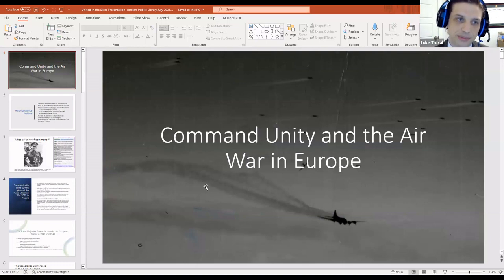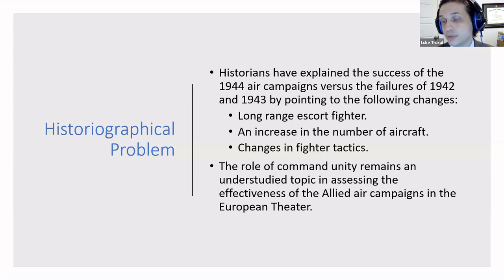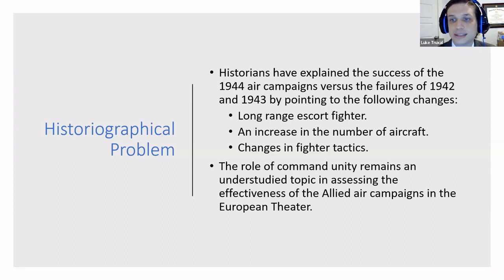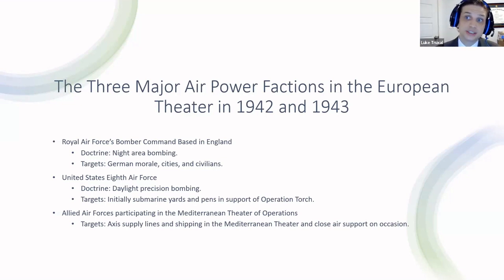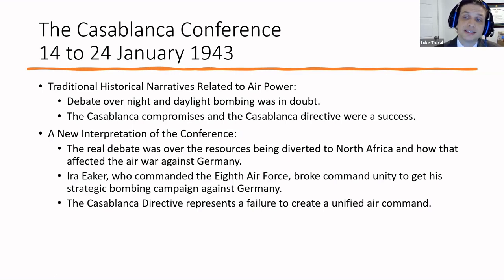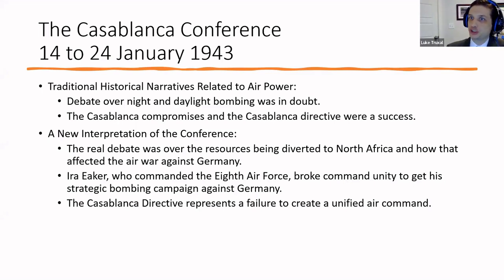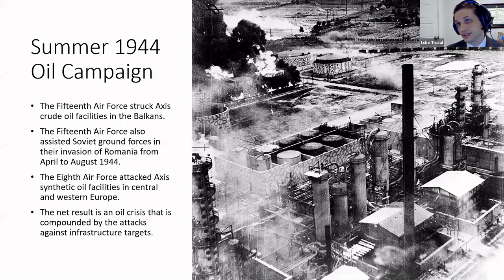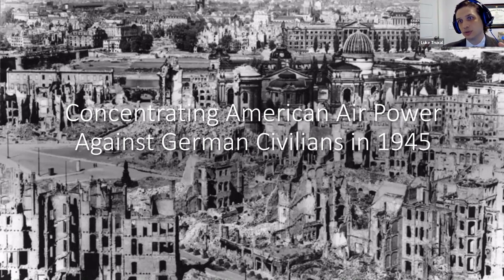Uniting Against the Reich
This lecture is about how the Allies during World War Two were able to win the air war over Europe by building a new command system to coordinate their forces. It is based on Dr. Truxal's book Uniting Against the Reich.